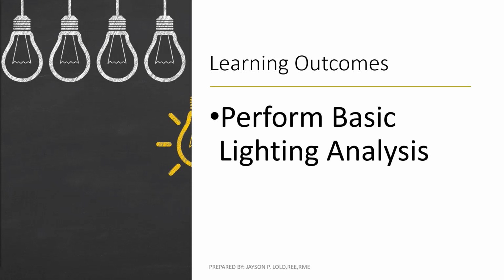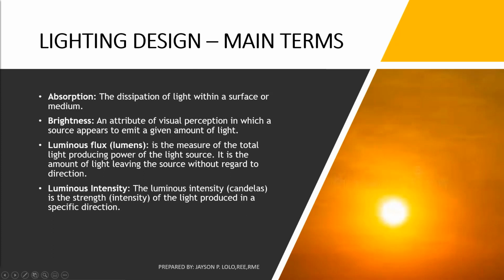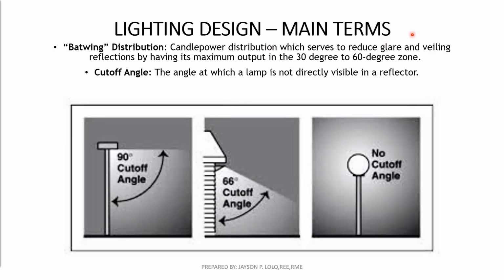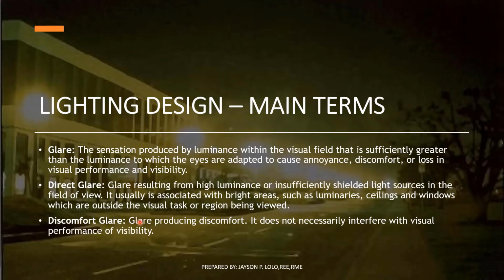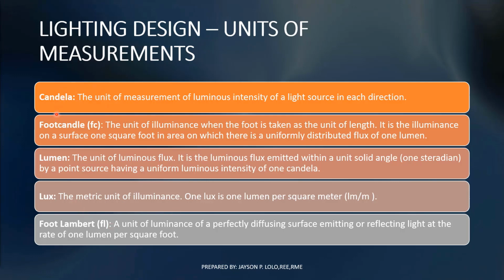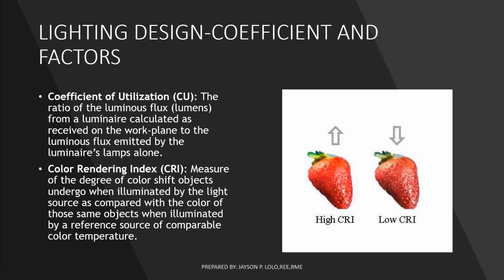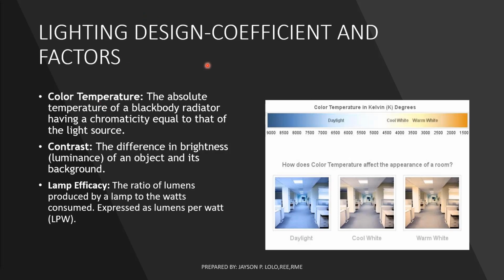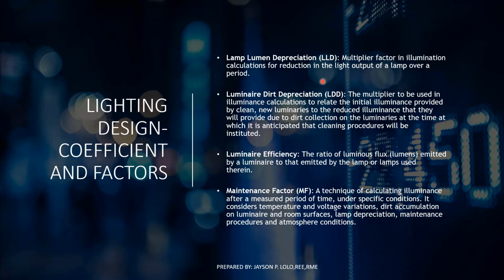BASIC LIGHTING ANALYSIS PART 1( LIGHTING DESIGN TERMS AND DEFINITIONS)